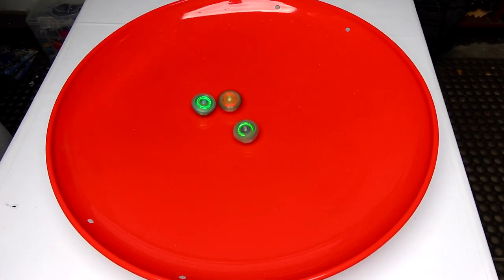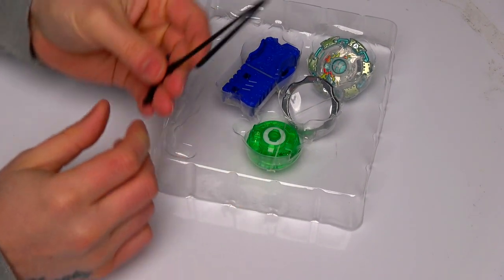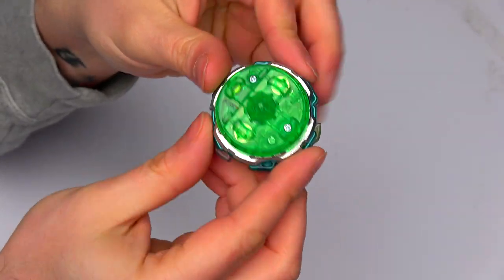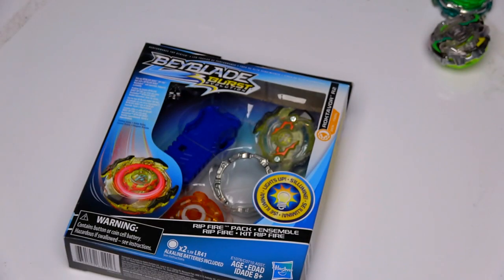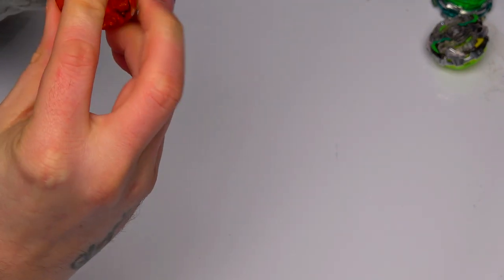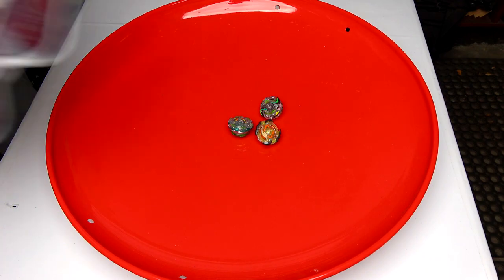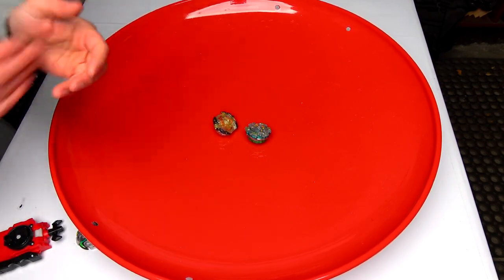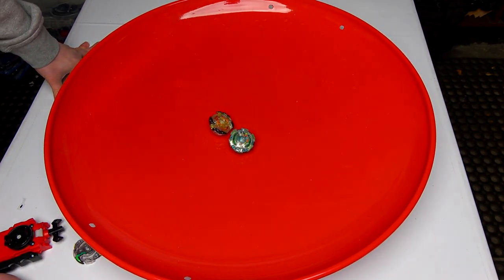NEW Hasbro RIP FIRE Beyblade Burst Unboxing and Testing | REAL LIFE ANIME STADIUM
In this episode of beyblade burst we unbox the new hasbro rip fire beys and also battle in a real life anime stadium!?!?!?

RECORDING SETUP!

Beyblade Burst God
Beyblade Burst (ベイブレードバースト, Beiburēdo bāsuto) is the first season of the Burst series, and the eighth season of Beyblade overall. The series began airing on TV Tokyo on April 4, 2016, and concluded on March 27th, 2017.

Valt Aoi is a cheerful boy in the 5th Grade. Crazy about Beyblade, he works hard to better himself at Beyblade with the partner Bey, Valtryek.

Valt's close friend Shu Kurenai, who is regarded as a Beyblade genius, is a participant in the National Tournament and is called one of the "Four Spin Emperors" due to his high influence within the tournament. Valt, who is inspired by Shu, sets his aim towards the National Tournament!

Beyblade, known in Japan as Explosive Shoot Beyblade (爆転シュートベイブレード Bakuten Shūto Beiburēdo?), is a Japanese manga series written and illustrated by Takao Aoki to promote sales of spinning tops called "Beyblades." Originally serialized in CoroCoro Comic from September 1999 to July 2004, the individual chapters were collected and published in 14 tankōbon by Shogakukan. The series focuses on a group of kids who form teams with which they battle one another using Beyblades.

A young boy named Tyson (Takao Kinomiya) enters the Japan Regional Beyblade Qualifying Tournament, where he encounters Ray Kon (Rei Kon) and Kai Hiwatari. After defeating them, they organize a team, known as the Bladebreakers, along with Max Tate (Max Mizuhara). Kenny tags along as their manager. The Bladebreakers tour to China to register for the championships, while confronting the White Tigers, Ray's former team. It is seen that Ray's old team holds a grudge against him for leaving them. Toward the end of the Chinese tournament, Ray and his ex-teammates make amends, and the Bladebreakers win the tournament.

After this, Tyson and his friends arrive in the United States to the All Starz, who are coached by Max's mother. After winning the American league, the team finds itself stranded in Europe. They tour Europe and meet Oliver, Enrique, Johnny and Robert, who go by the name Majestics.